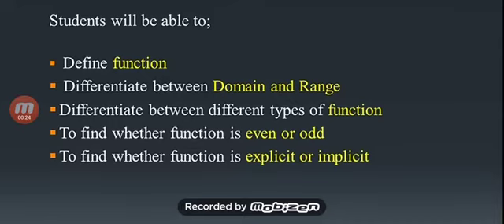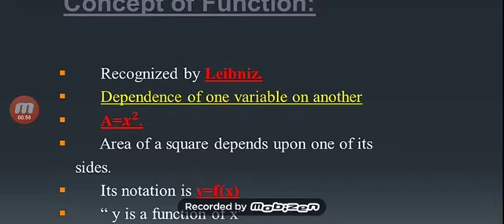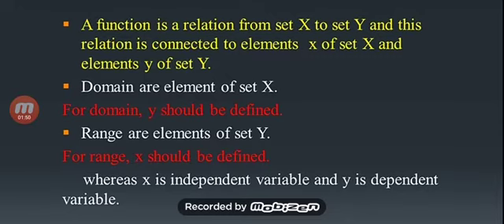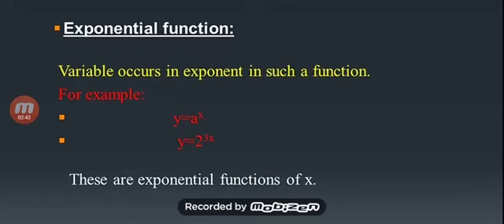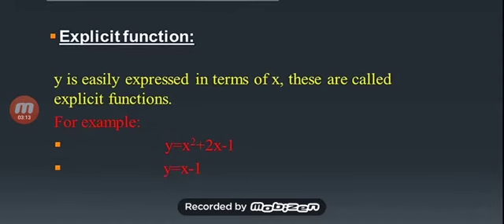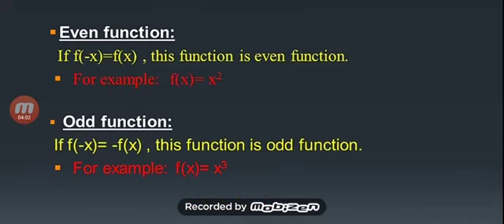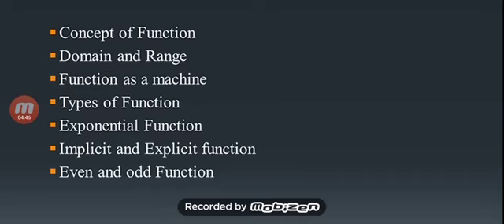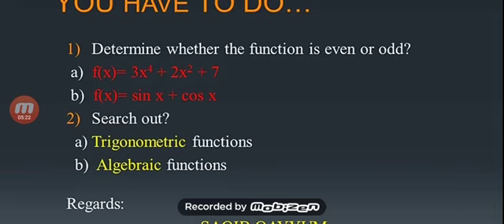Function and Limits Introduction